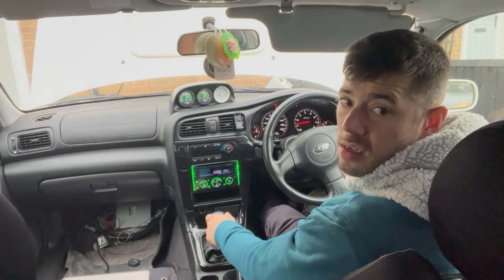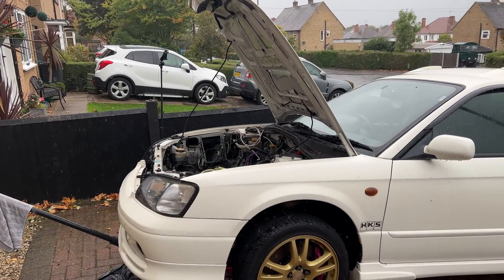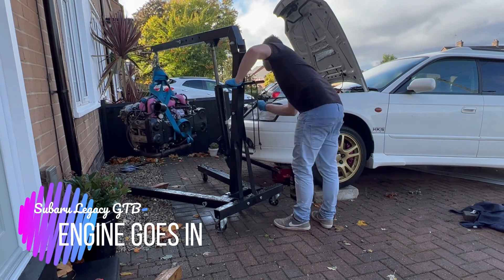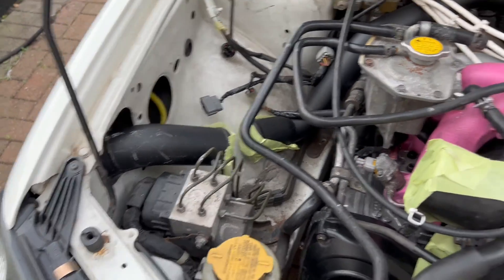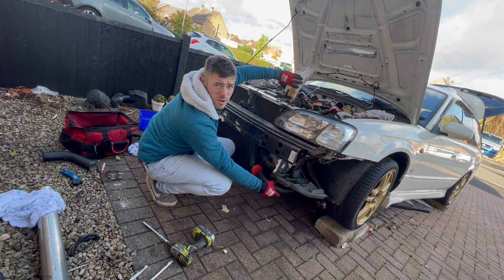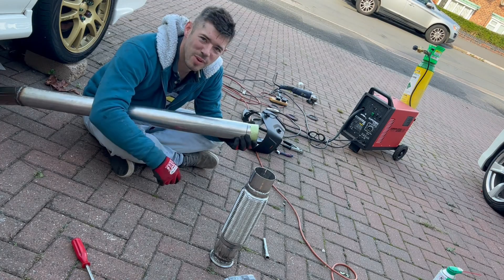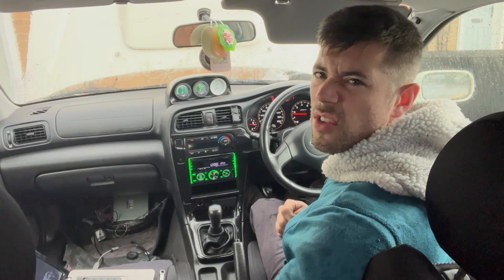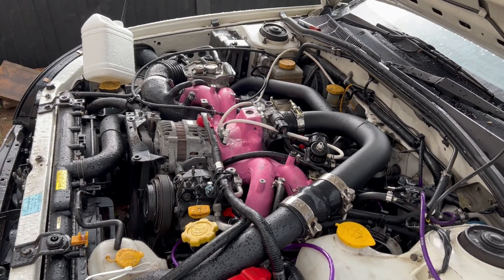Fitting A New Engine (EJ21) - Subaru Legacy GTB Project - Initial b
A lot happens in this video - Episode 3 - Rebuilding a Legacy!
The EJ21 engine is back (from rebuild and forge), and so I have to get it ready to go into the engine bay. This includes:
- Fitting the manifold
- Fitting a new oil filter
- Fitting the intake
- Fitting the turbo
- Dropping the engine in
- Connecting the engine to the gearbox and exhaust system
- Front mounted intercooler fitted

But will it start, and if so how will it run?